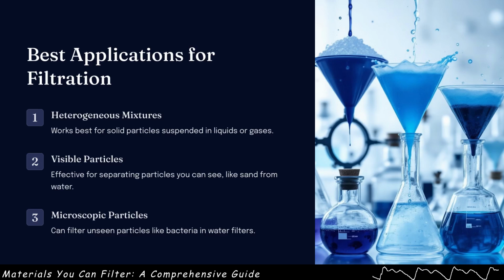Materials You Can Filter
📚 Want to practice what you've learned? Are you preparing for a test and filtration is one of the subjects?
Test your understanding with my custom exercises tailored to this topic! At the end of the test you will know which answers you got right and wrong so you can improve upon your mistakes. Click the link below to access the quiz and challenge yourself:

In this video, I'll take a deep dive into filtration, breaking it down in a simple and engaging way. Whether you're a beginner or just looking to refresh your knowledge, I'll cover everything you need to know with clear explanations and real-life examples.